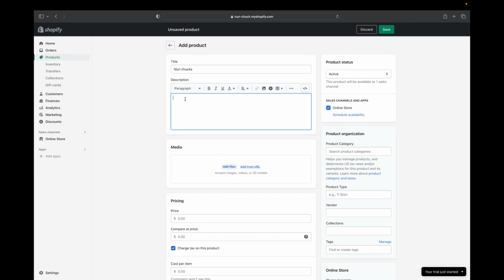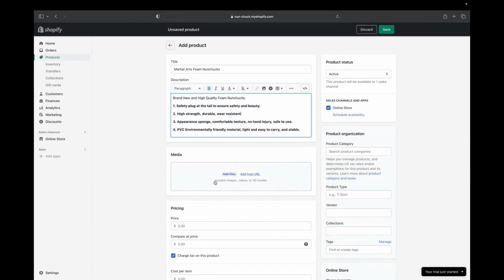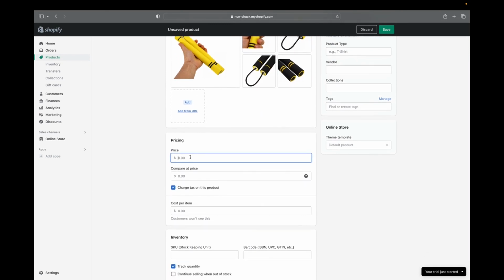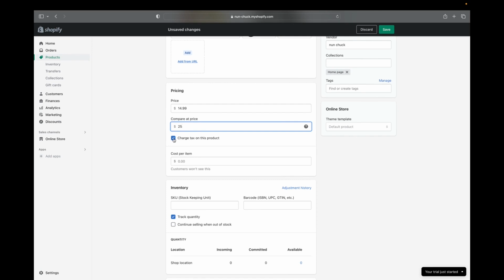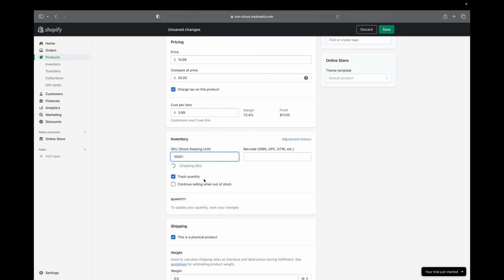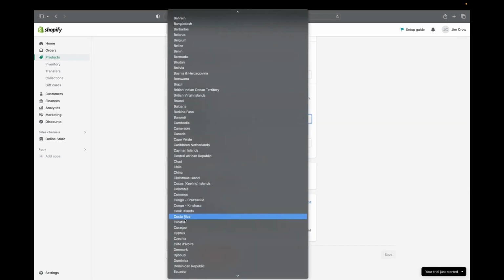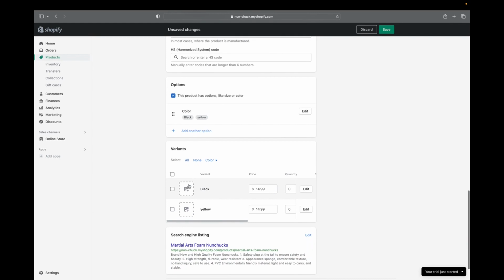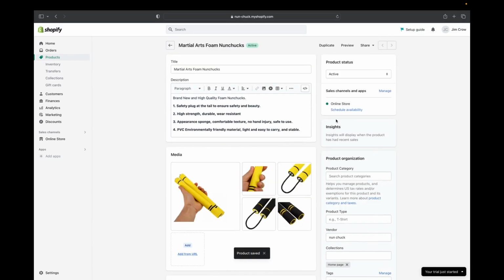How To Add Products To Your Store (Shopify 2023) | 8482 Media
Learn how to add products to your Shopify store!